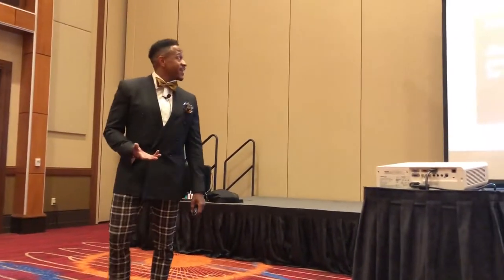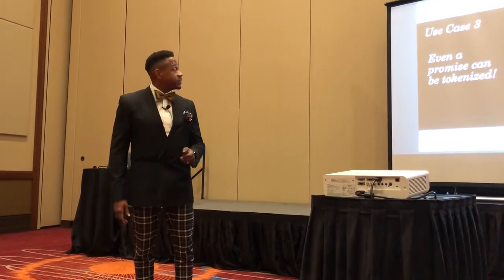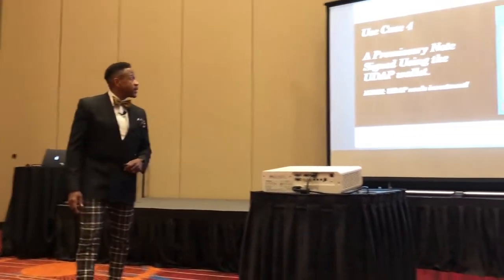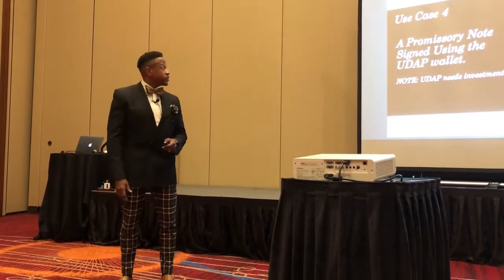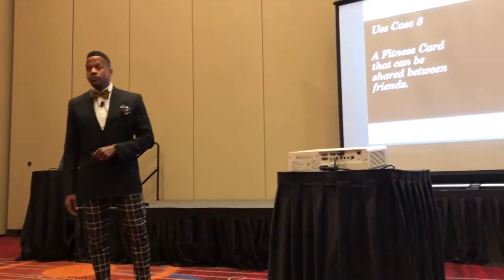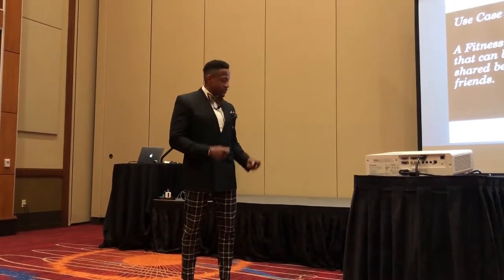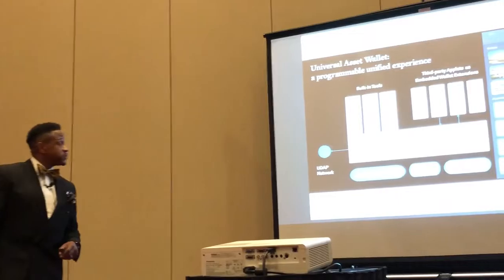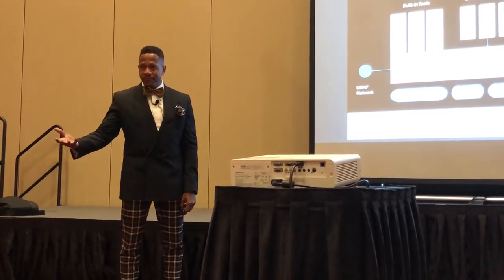UDAP-Life As Being Tokenized, by Derrick Warren, our Chairman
UDAP has developed middleware for blockchain applications that allows our customers the use and access of non-fungible asset lifecycle management services (blockchain based asset management) as well as middleware that facilitates search and trade functions within the blockchain, features that are both currently missing from existing blockchain infrastructures. UDAP’s founders hail from long careers at IBM and remain closely connected with the company.